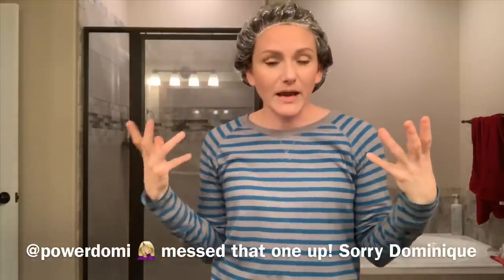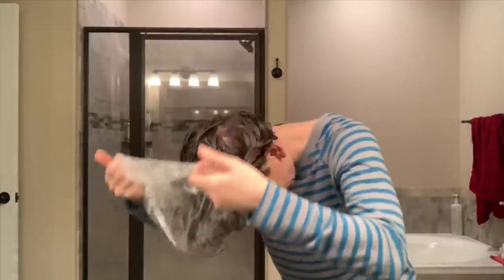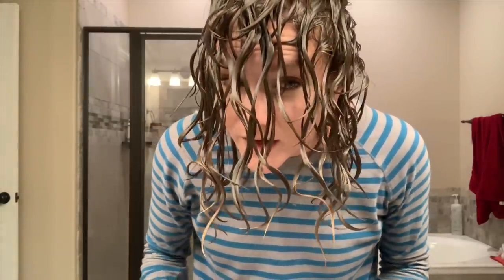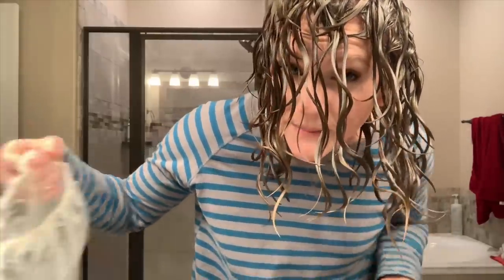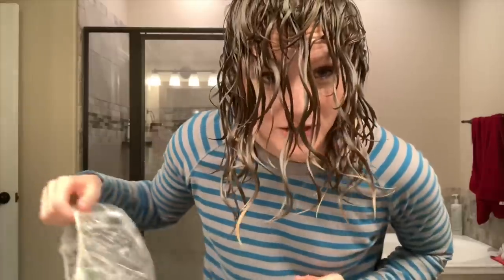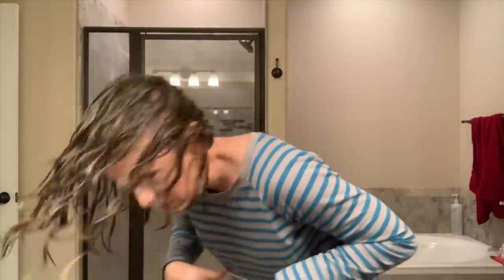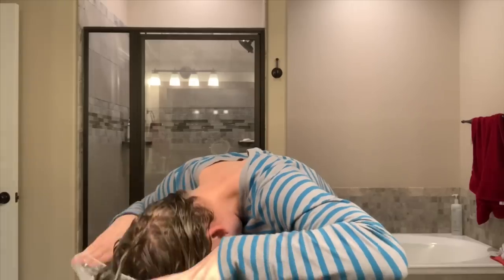Plopping on Wavy Hair (2A, 2B, 2C Curls)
Hey guyss!!! In this video I show you three different ways to plop your hair and discussing the various merits of each. I also touch on the secrets of porosity, texture, density, and type!!! *gasp*

Plastic Shower Cap
Cotton T-Shirt
Curly Girl: The Handbook

Amazon Shop with all my faves!

Please
How I up my YouTube game!